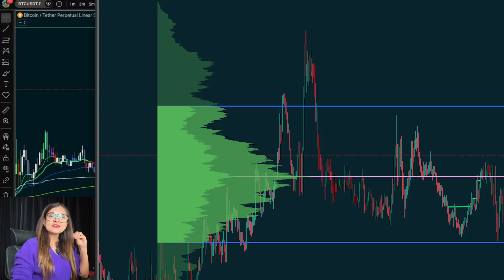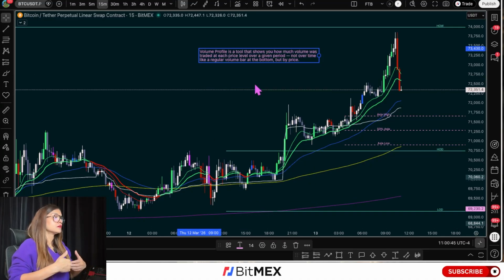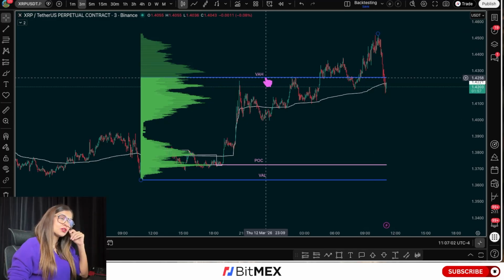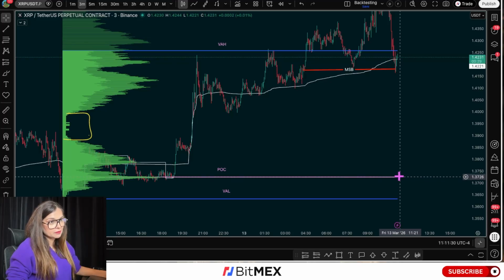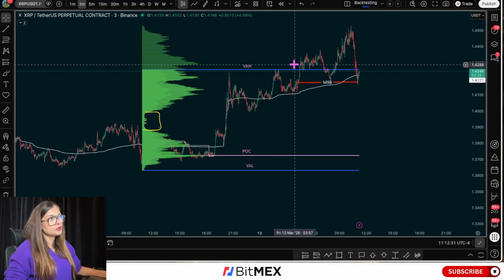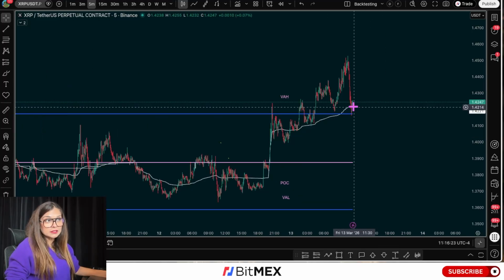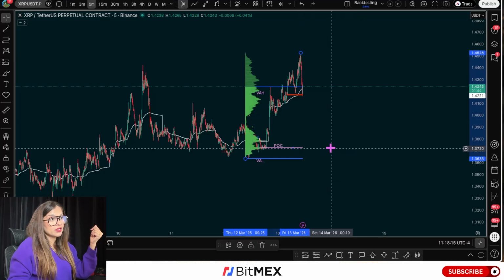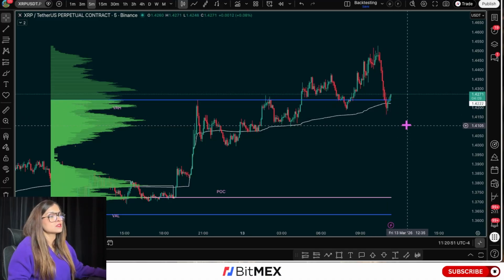How to Read Volume Profile Like a Pro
Learn to trade on BitMEX — the exchange that literally invented perpetual swaps. They've got an excellent slippage protection feature that keeps your fills clean, especially when sweeping through thin liquidity zones like the ones I show in this video.

Most traders look at price. Smart traders look at WHERE volume happened. In this video, I break down exactly how I use the Fixed Range Volume Profile on TradingView to identify high-probability trade setups — keeping it simple and actionable.

📌 What you'll learn:
• What the Fixed Range Volume Profile is and how to draw it on TradingView
• The 3 key levels: POC (Point of Control), Value Area High & Value Area Low
• What Naked Nodes are and why price always comes back to fill them
• How I use VWAP alongside the FRVP for directional bias
• My personal entry rule — why I always wait for the SECOND confirmed breakdown]

⏱ Timestamps:
00:00 — Intro & What is the FRVP?
00:29 — BitMEX Sponsor
00:44 — What is the Fixed Range Volume Profile?
01:20 — How to draw it on TradingView
01:38 — Value Area High, Value Area Low & POC explained
02:43 — Naked Nodes — what they are and how to trade them
03:31 — How the POC acts as a price magnet
04:26 — Premium vs Discount zones
05:26 — How I use VWAP with the FRVP
06:00 — Live XRP example — New York session
07:41 — My entry rule: always wait for the confirmed breakdown